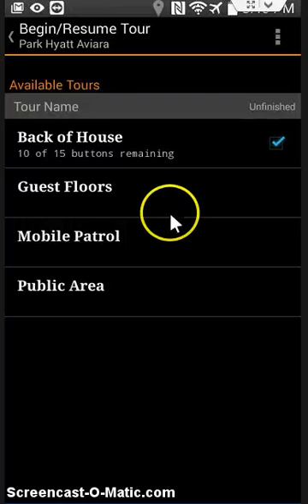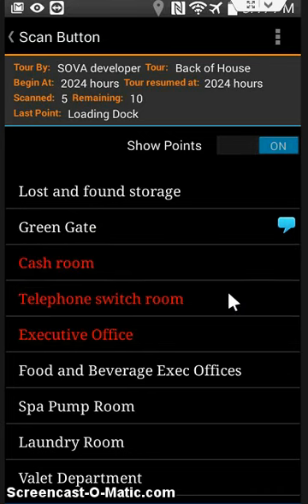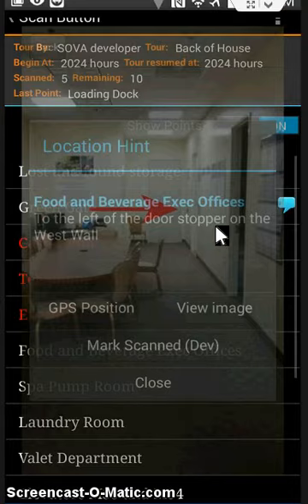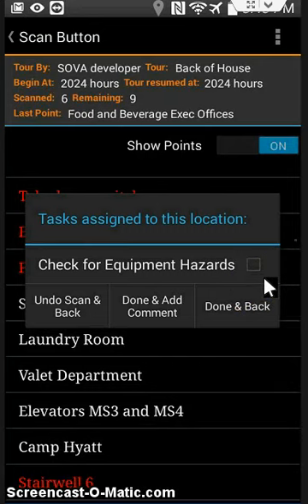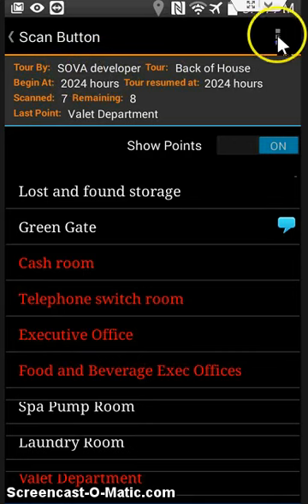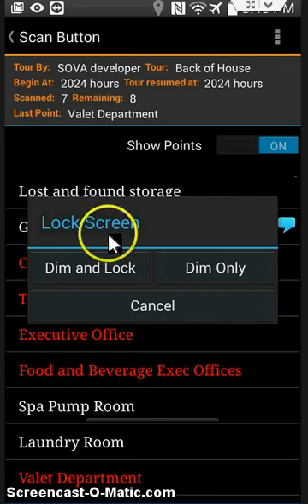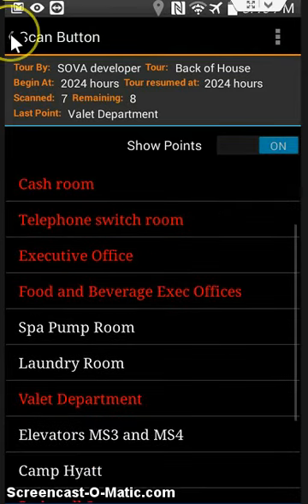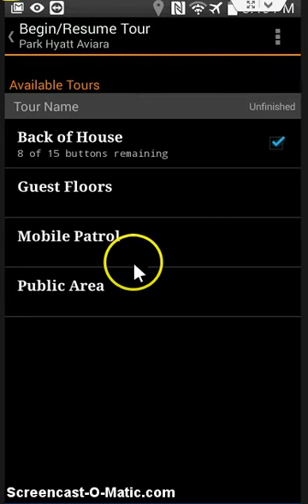SOVA training - conducting tours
Video showing how to conduct patrols or guard tours using the SOVA electronic guard tour system.